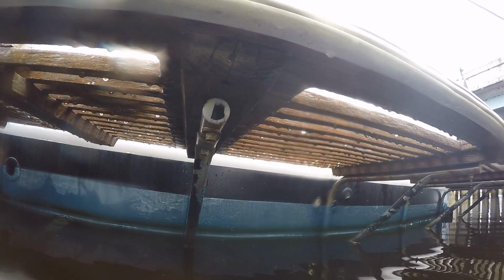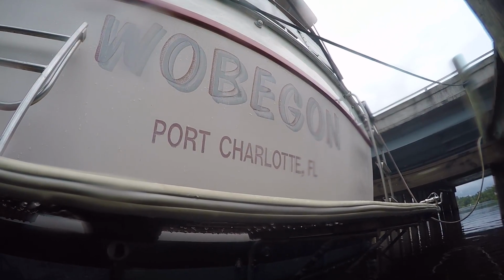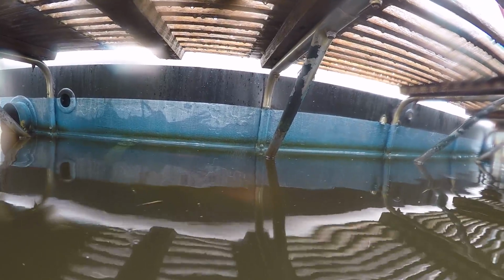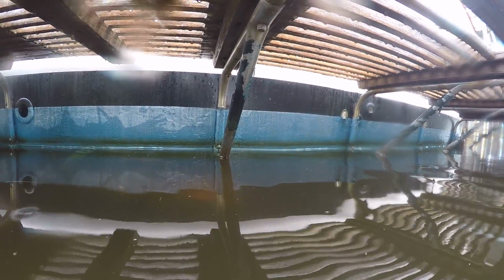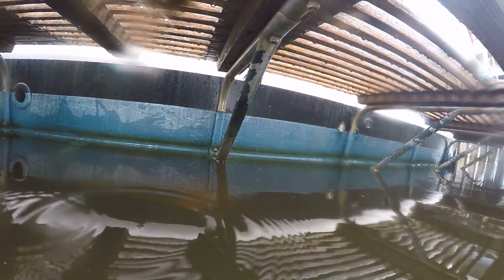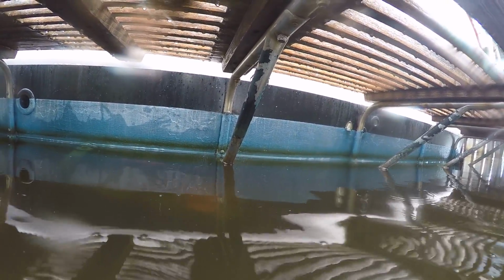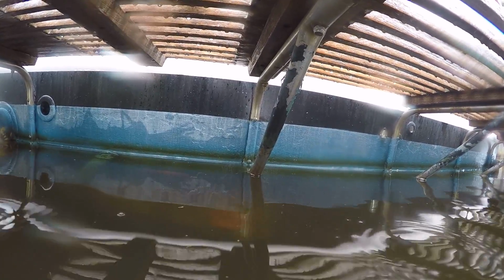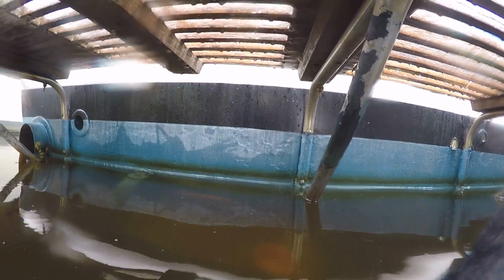5 30 18 Wobegon Miss part Port prop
The port-side prop has a chunk missing from the blade